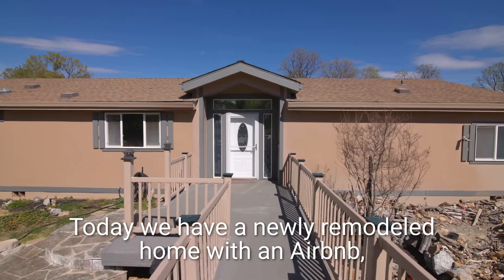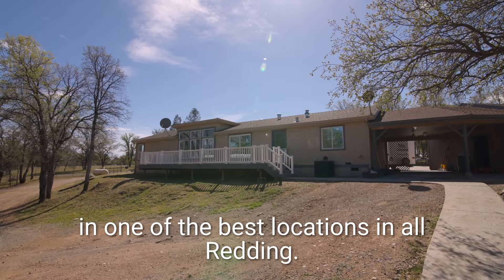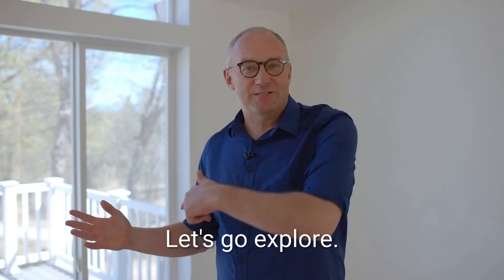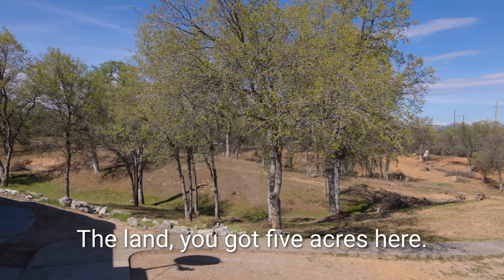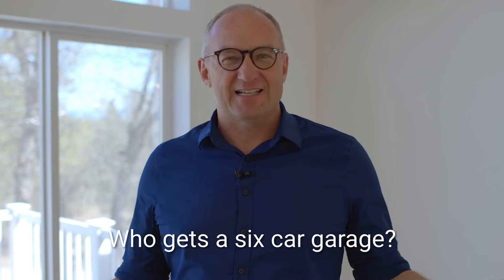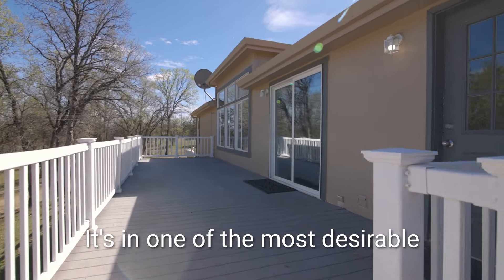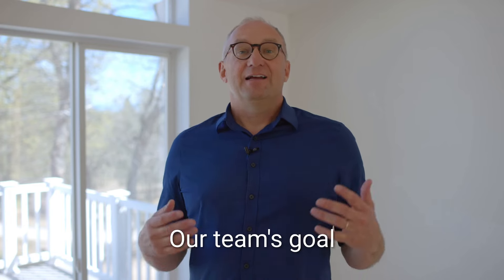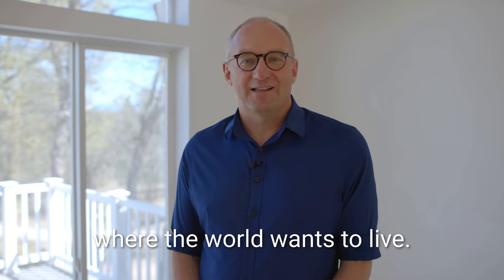INSIDE A $480,000 House for 60 Sec 6 Garage & Abnb Redding California | Living in Redding California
This kind of home doesn't come on the market very often:
- Newly remodeled home
- Air BnB addition
- 5 acres
- 6 car garage
- View of Mt. Shasta
- Best neighborhood